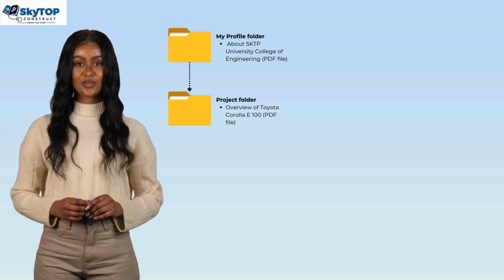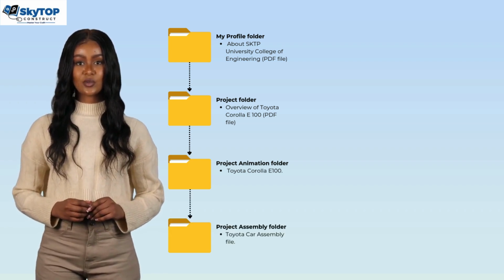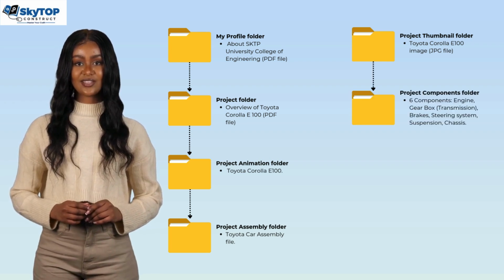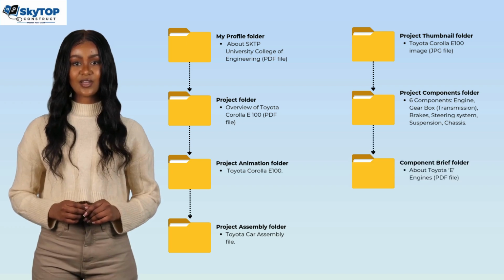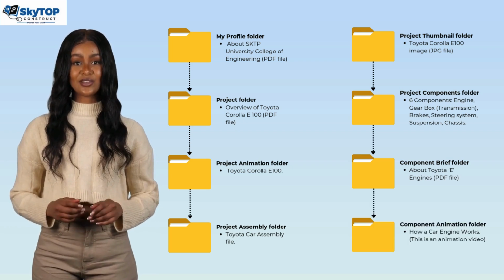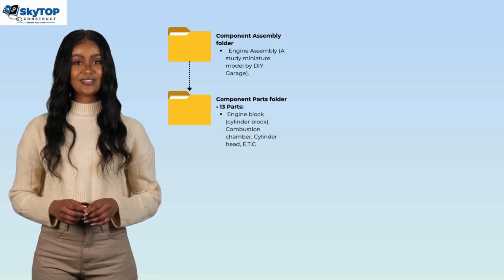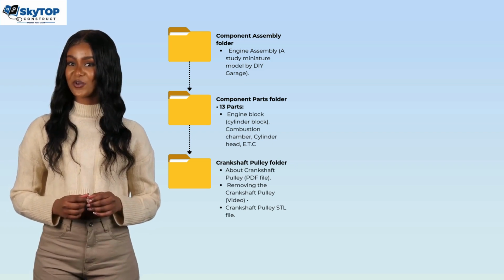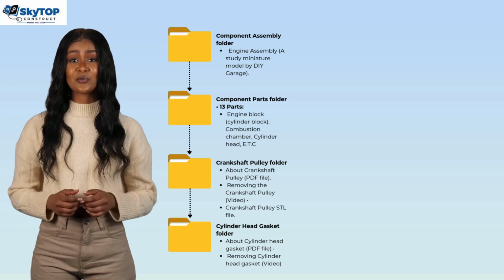SkyTOP Construct Sample Projects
The video created is crucial for learners and trainers alike, offering a structured and visual exploration of the car engine assembly process. It effectively bridges theoretical knowledge with practical demonstrations, providing learners with a comprehensive understanding of complex mechanical concepts in an accessible format. For trainers, this video serves as an invaluable tool for teaching automotive engineering concepts. It offers clear, step-by-step animations and detailed component descriptions to enhance engagement and retention among students. Moreover, the inclusion of removal videos and STL files for specific parts allows trainers to conduct practical demonstrations, fostering a deeper understanding of car engine assembly techniques. They are designed to demonstrate how SkyTOP Construct works and delivers on its mandate. The SKTP University College of Engineering name is fictional and is designed to accommodate trainers and learners in university or TVET institutions so they can appreciate the Platform’s relevance in both levels of training institutions. The demo further provides a guide on how training institutions should prepare their profiles. The sample projects are created out of a collection of relevant material obtained through research on the web and commissions to specific players with knowledge on the subject matter. No warranty is issued as to their correctness or reliability. All material contained therein is copyrighted to the owners.